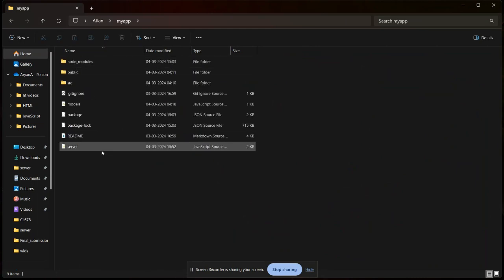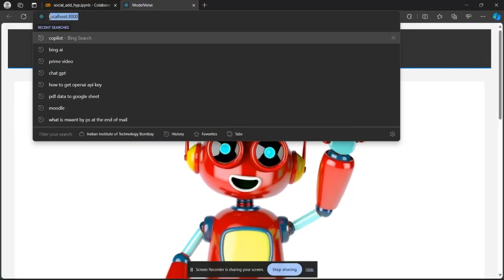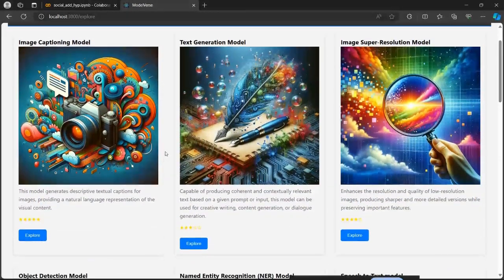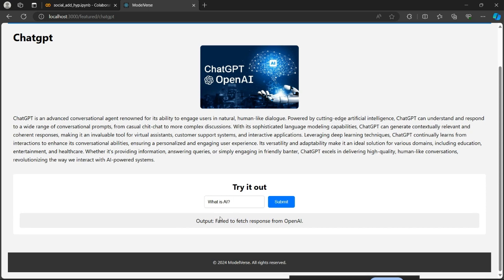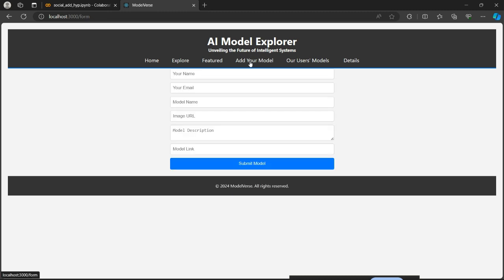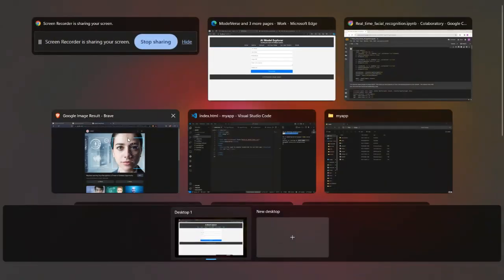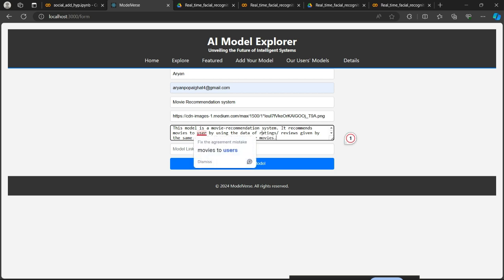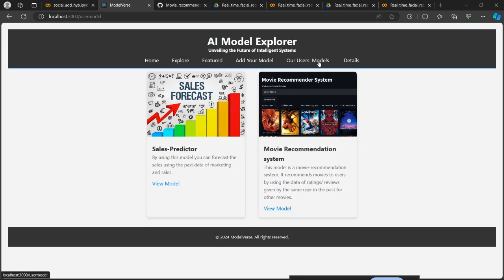Demo of My ModelVerse website